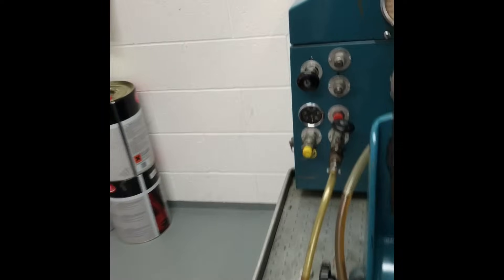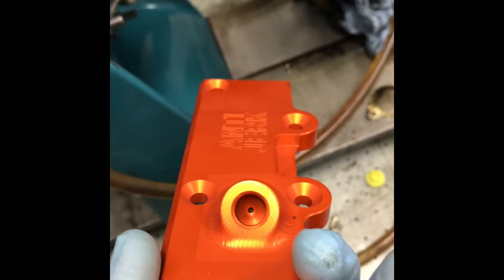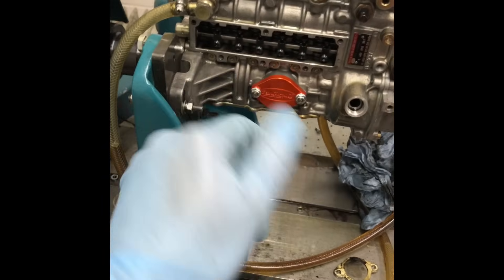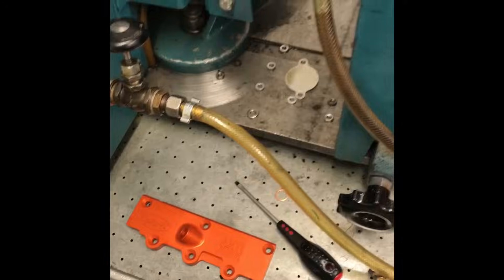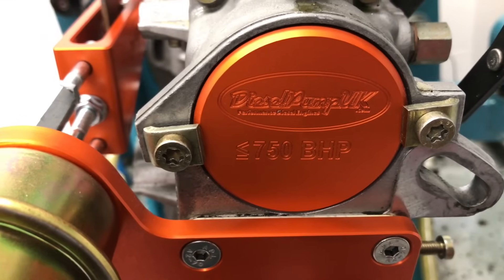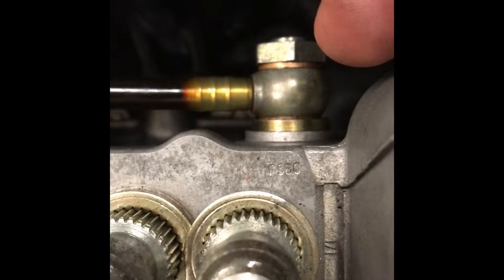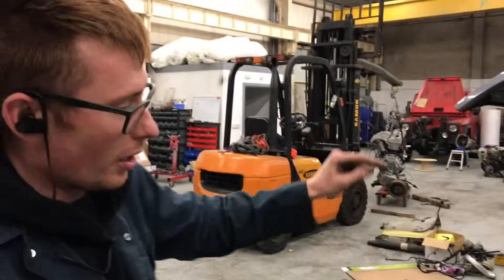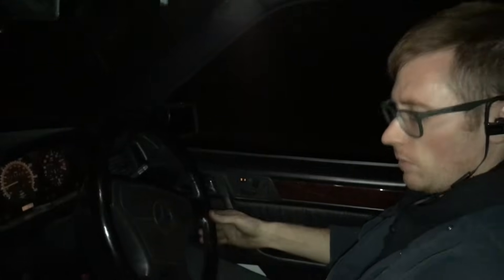Dieselpumpuk Anti jerk Billet Kit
Here is our revolutionary new system to improve driving quality with manual transmission Om606 vehicles.

It’s also a fix to many common leaks and adds strength to the pump body.

Buy an anti jerk equipped pump below